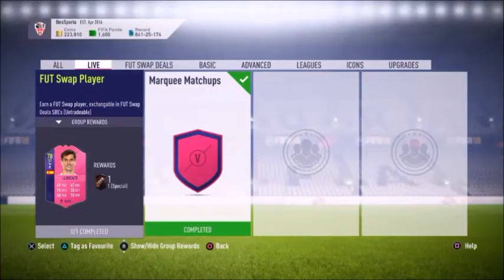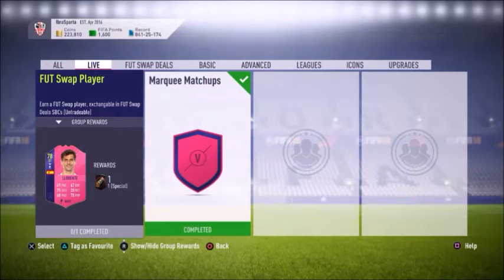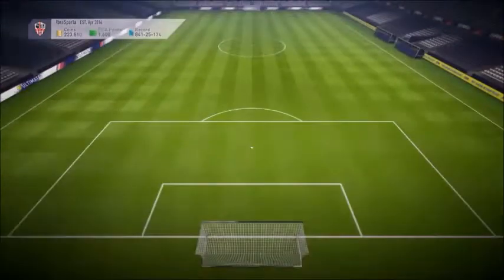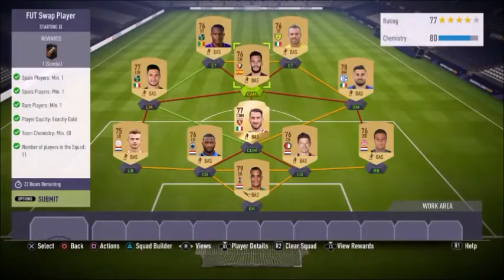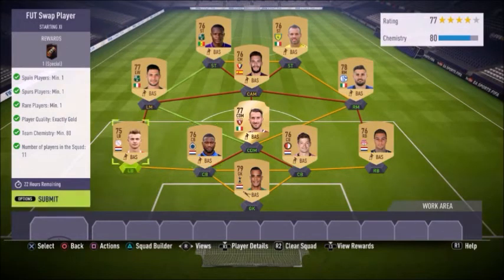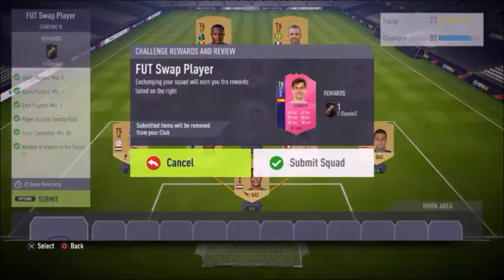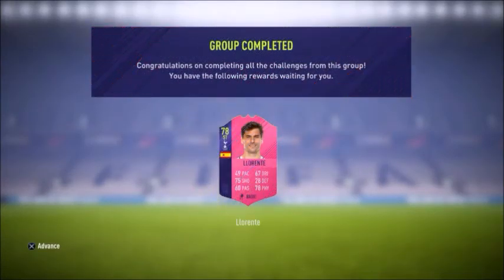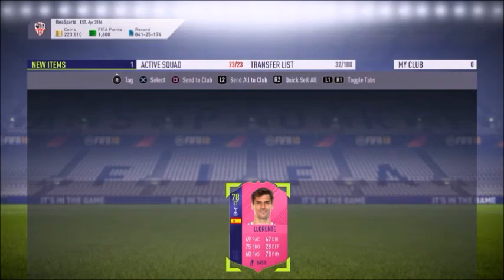FERNANDO LLORENTE FIRST SWAP PLAYER SBC - FIFA 18 ULTIMATE TEAM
FUT SWAP DEALS
SBC
FIFA 18 ULTIMATE TEAM
FERNANDO LLORENTE

ALSO IN THIS CHANNEL
FIFA MOBILE
AND MORE GAMING EXPERIENCES
GAMEPLAY

ABOUT ME :
CALL ME IBRA, 31 YEARS OLD, PLAYING VIDEO GAMES FOR ALOOONG TIME SPECIALLY FIFA SINCE FIFA 98. AND THE ALL OLD VERSIONS OF PES, AND MANY MANY OTHER GAMES.
NOW I AM A CONSOLE GAMER ON PS4, SOMETIMES PLAYING PC GAMES. PEACE